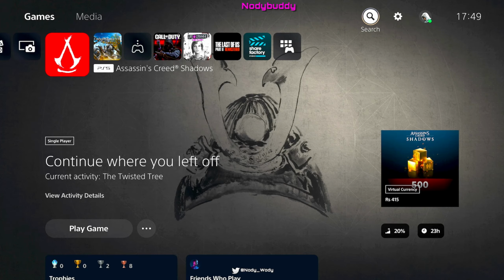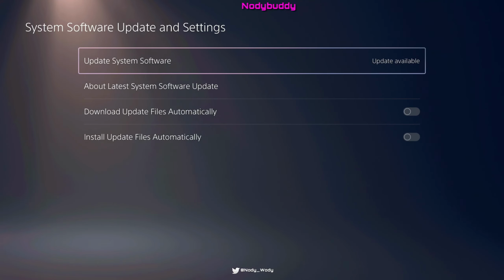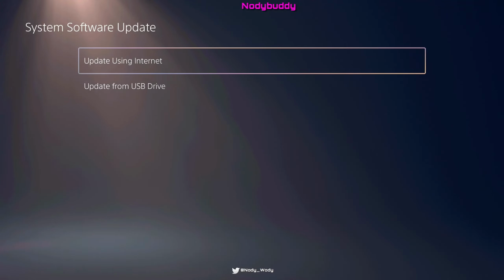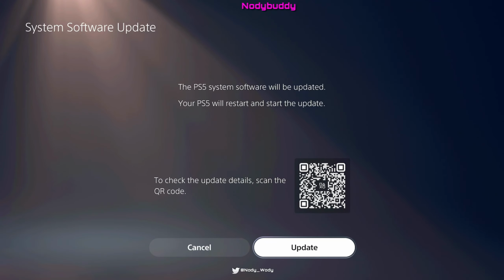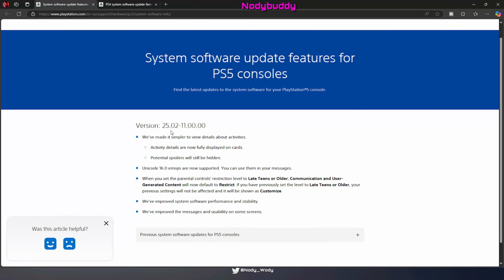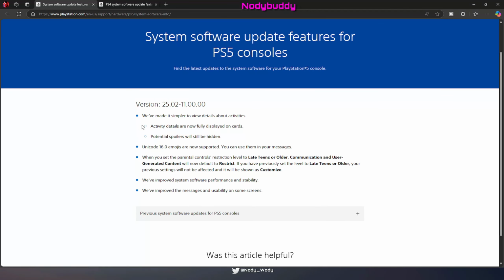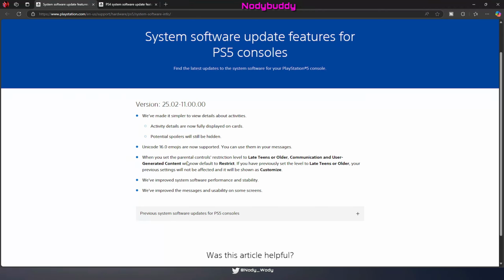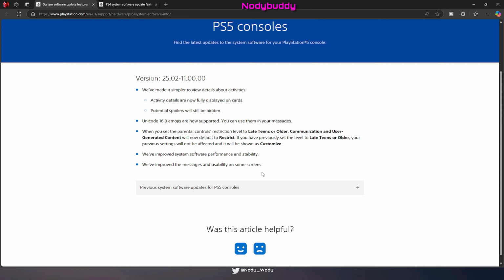PS5 System Software Update (Version: 25.02-11.00.00)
How to update your PS5 System Software Version: 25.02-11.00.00

Chapters:
00:00 Intro
00:29 How to update your PS5 System Software Version: 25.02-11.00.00
01:28 What's included in the latest PS5 system software update Version: 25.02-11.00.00
02:56 Installation of latest PS5 System Software Version: 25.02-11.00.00
05:23 Outro

**New PS5/PS5 Pro System Software Update (Version: 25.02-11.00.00)**

In this video, I’ll be covering the latest system software update for the Sony PlayStation 5 and the DualSense Edge Controller. Sony has just released PS5 System Software Update v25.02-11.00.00, which launched on 03/24/2024. According to the patch notes, this is a minor update focused mainly on system performance and stability improvements. Additionally, the update enhances messaging and usability on some screens. Apart from these changes, there don’t seem to be any other significant additions.

To ensure the best PlayStation experience, it’s always recommended to update your PS5 console to the latest system software version . Updating your console guarantees stability and prepares it for future updates, along with any new features that may be introduced. Check out the patch notes linked below to learn more!

Purchases made through the HUMBLE BUNDLE link may provide some fees to Nodybuddy at no extra cost to you:-

Looking for a free monthly trial to see how well TubeBuddy performs? no worries, you got it

Mine (Nody's) gaming PC Specs:
CPU - Amd Ryzen 7 3700x
GPU: Nvidia RTX 3070 8GB X3 RGB
RAM: 16GB DDr4 Hyper X.
SSD: 240 GB.
HDD: Western Digital WD Blue 2TB 7200 RPM.
PSU/SMPS: CoolerMaster GX 750.
Motherboard: B550 Gaming Edge WIFI
Mouse: Logitech g402 Gaming mouse
Mousepad: Redgear.
Monitor:  LG 650F 27" Gaming Monitor 144 HZ
Keyboard: Cosmic Byte RGB Gaming
Mic: Blue Yeti *Black Colour
Headphone: Cosmic Byte G4000 Headphones

🚨 BECOME A Buddy by joining and following on below social handles 🚨
🔷 Follow me ▼
►Uplay: naeemeshika.

THE EQUIPMENT I USE BELOW:-
PLAYSTATION 4 PRO -
RTX 3070 -

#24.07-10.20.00